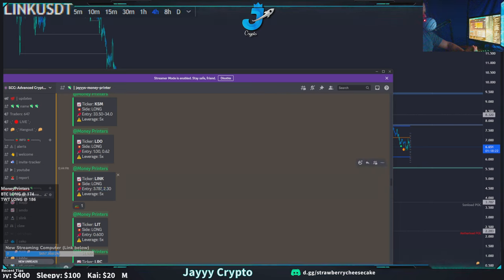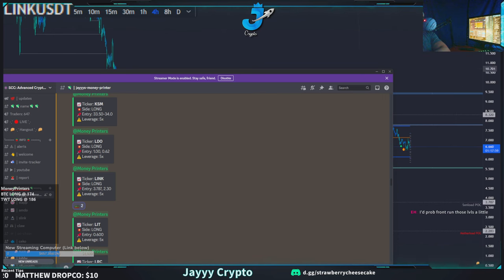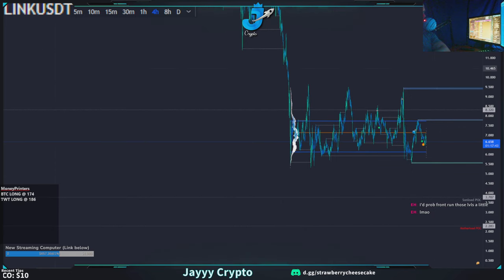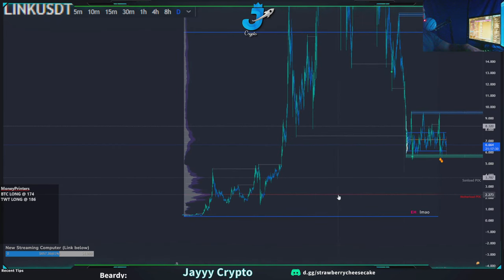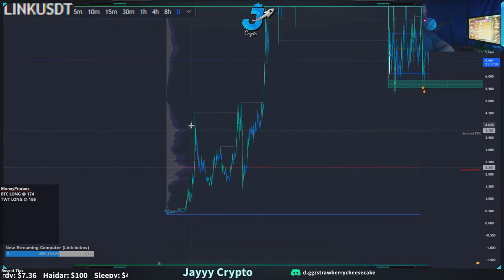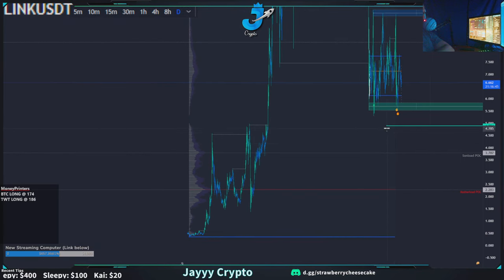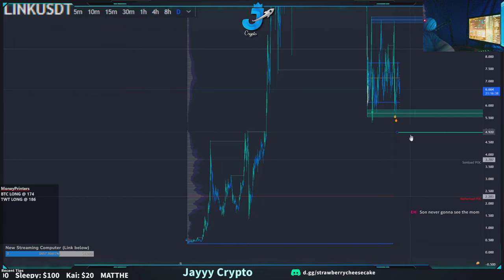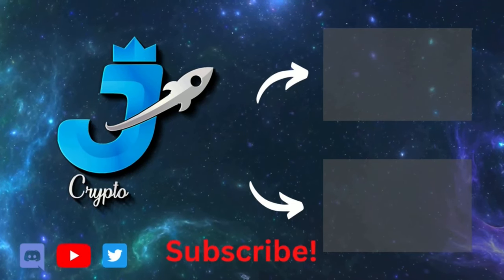Jayyy Crypto 🚀 - LINK ... Key levels, next moves